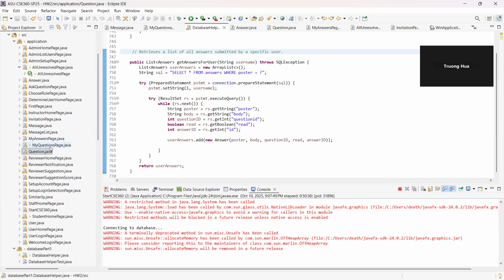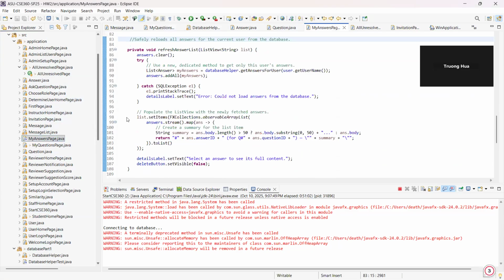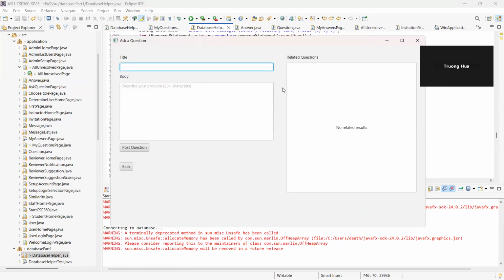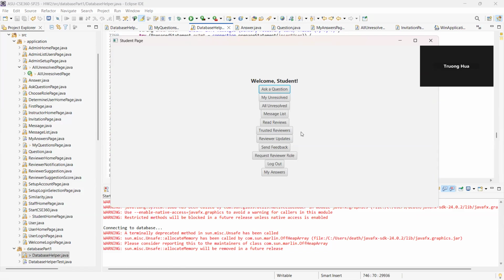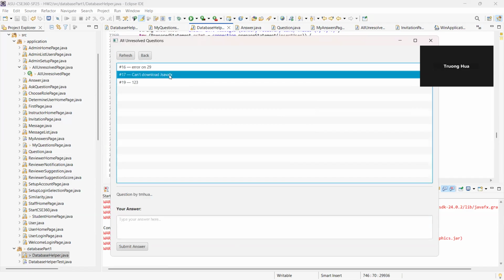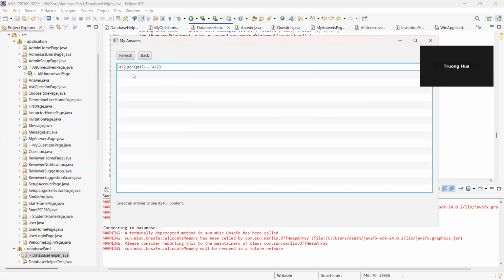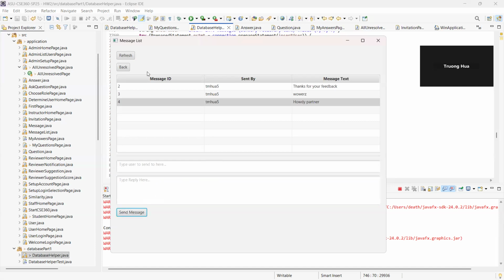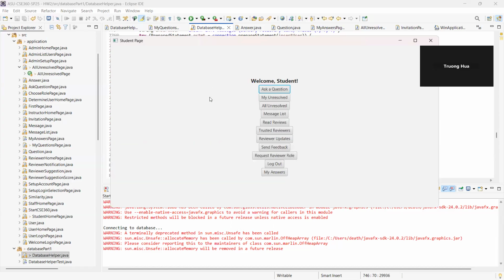ScreenCast Hw2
Screencast for Homework2